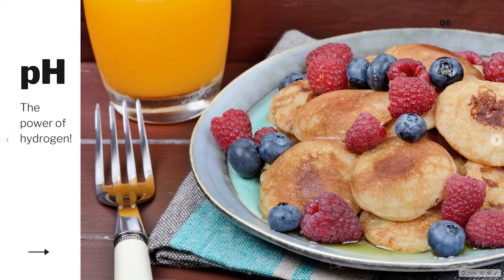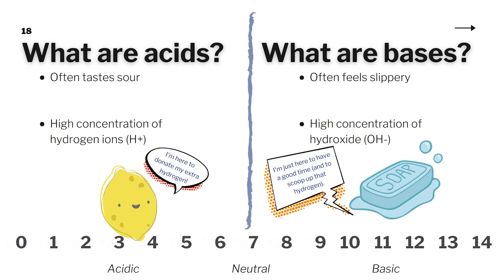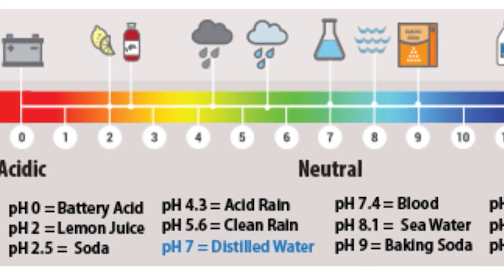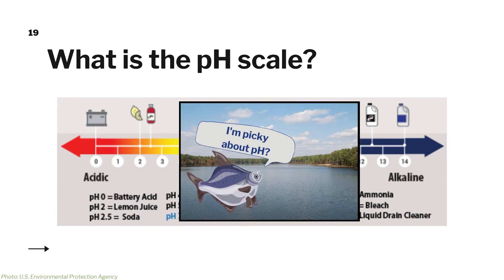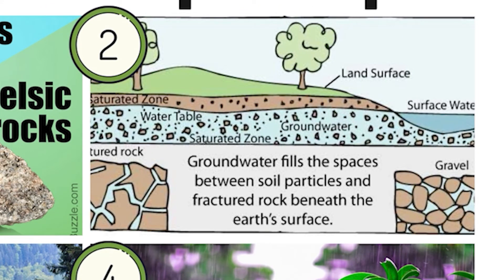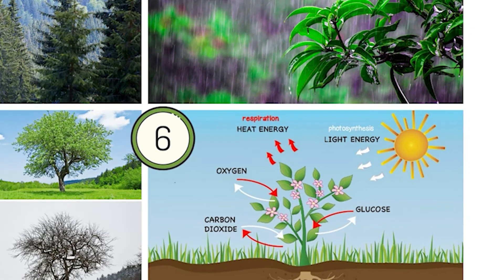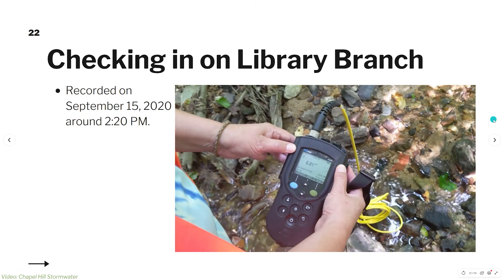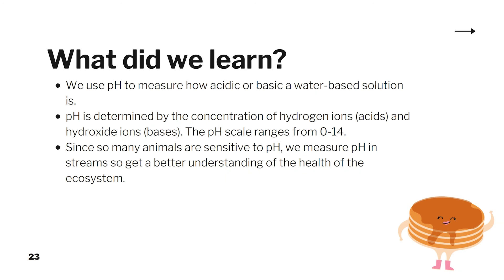pH: Water Quality Parameters #4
The pH scale - which measures from 0 to 14 - tells us how acidic or basic a water sample is. In this video, we'll learn about acids, bases, and the power of hydrogen.